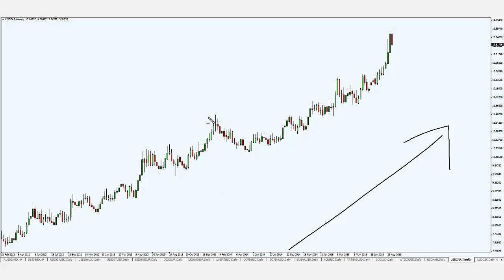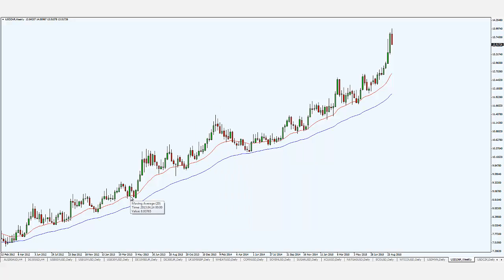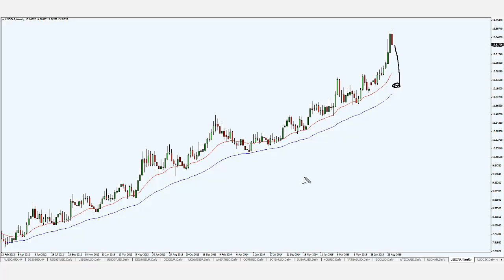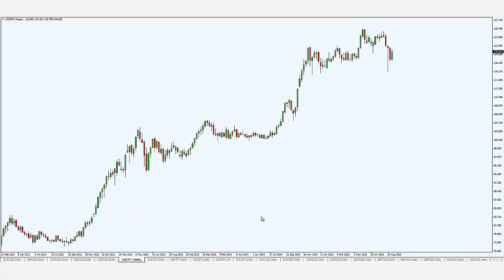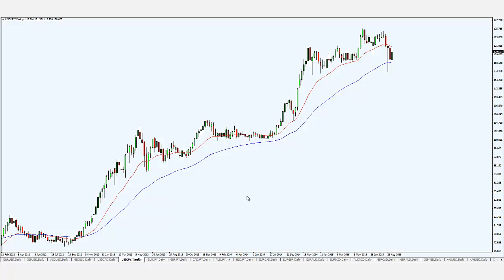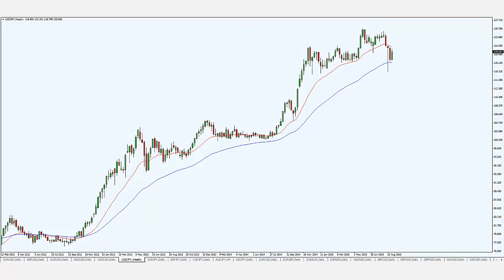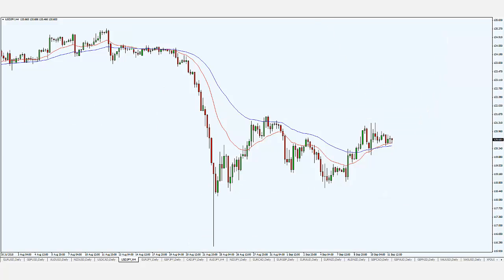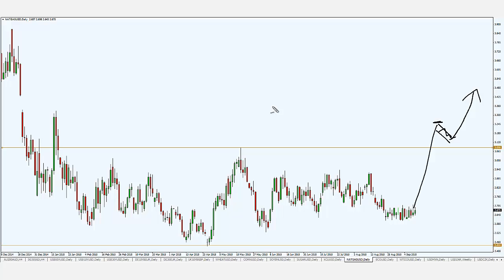3 Little Known Ways to Trade With the Trend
In this video, I share with you 3 little known ways you can trade with the trend.

1) How to use moving average to identify trend trading opportunities

2) How to use multiple timeframe to trade with the trend

3) How to identify trend trading opportunities when the market is ranging

I hope you’ve enjoyed this video post. As always, comments are welcomed and encouraged. Cheers!